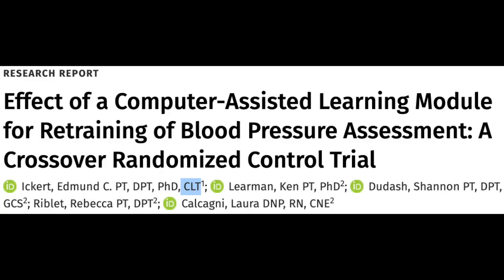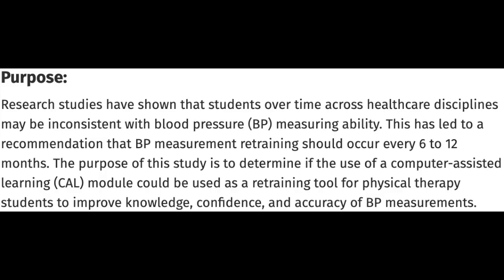Effect of a Computer Assisted Learning Module for Re-training of Blood Pressure Assessment: RCT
Effect of a Computer Assisted Learning (CAL) Module for Re-training of Blood Pressure Assessment: A Crossover Randomized Control Trial

Ickert, Edmund C. PT, DPT, PhD, CLT1; Learman, Ken PT, PhD2; Dudash, Shannon PT, DPT, GCS2; Riblet, Rebecca PT, DPT2; Calcagni, Laura DNP, RN, CNE2

Abstract
Purpose:
Research studies have shown that students over time across healthcare disciplines may be inconsistent with blood pressure (BP) measuring ability. This has led to a recommendation that BP measurement retraining should occur every 6 to 12 months. The purpose of this study is to determine if the use of a computer-assisted learning (CAL) module could be used as a retraining tool for physical therapy students to improve knowledge, confidence, and accuracy of BP measurements.

Methods:
This study consisted of a 16-week 2 × 2 randomized, double-blinded, crossover trial. A total of 41 students were recruited and included entry-level doctor of Physical Therapy (DPT) students who are currently in their first semester of a DPT program. Data collection occurred at 3 time points: initial (T0), midpoint (T1), and final (T2). Outcome assessments included: a knowledge quiz, confidence survey, and measurement accuracy using simulated manikins.

Results:
There were no statistically significant differences between groups for demographic factors or confidence survey items. There were no statistically significant differences within groups across all time points for total mean survey average and mean manikin score. The total mean quiz score at T1 had a statistically significant difference between groups (P = .035).

Conclusions:
Results suggest that the use of a BP CAL module did not significantly improve knowledge, self-perceived confidence, or accuracy of BP measurements compared with those not receiving BP CAL module retraining. The BP CAL module may be better used as a complimentary option alongside in-person skill training.